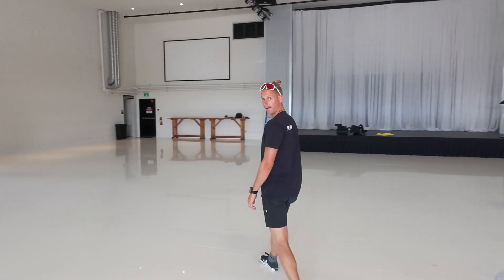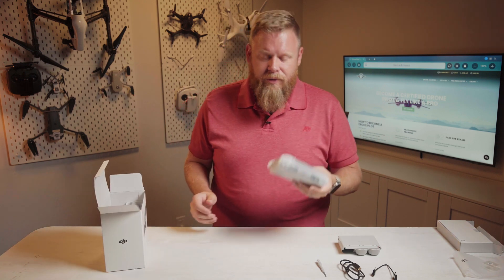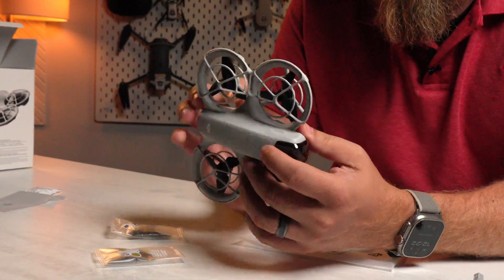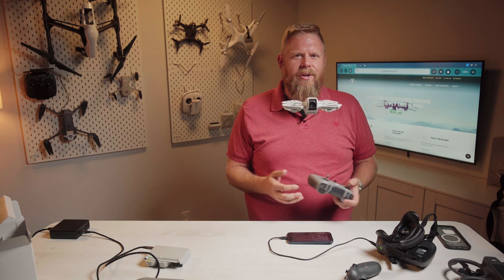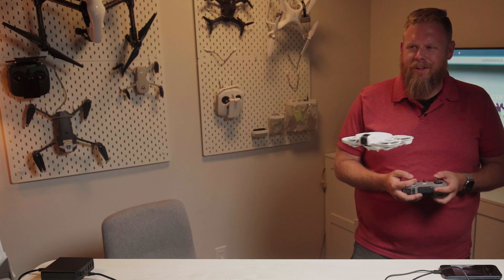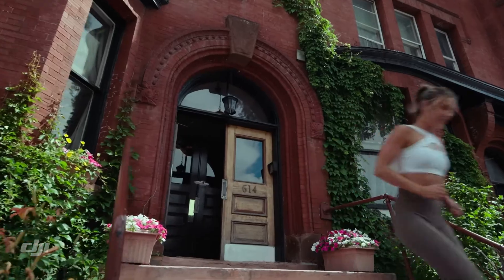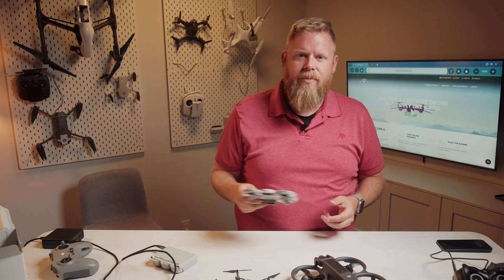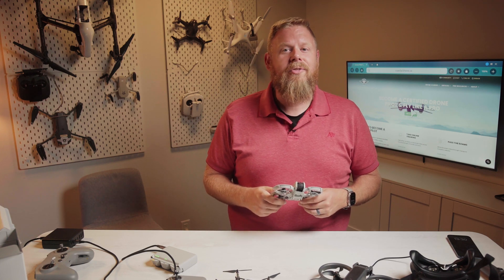DJI NEO, the PERFECT SUB 250G drone for just $249?!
Today, we unboxed and gave our first impressions of the latest release in DJI’s lineup, the NEO. The NEO has many features, including AI subject tracking, palm take-off, a full FPV mode and more. We’re super excited to have gotten our hands on this drone and by the sounds of it, it’s gonna be a big hit.

CHAPTERS:
0:00-Intro
0:44-Unboxing, what's in the box
2:37-First impressions
4:36-First flight
5:37-Manual mode flight
6:39-Features
9:59-Who is this drone for?